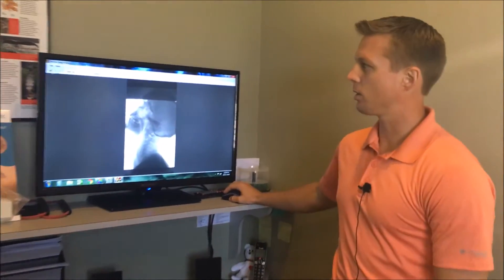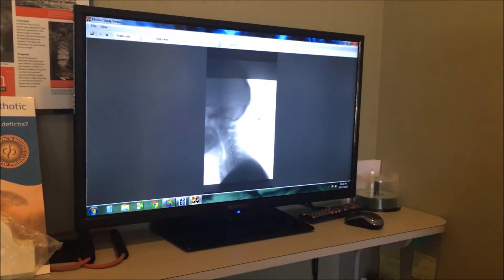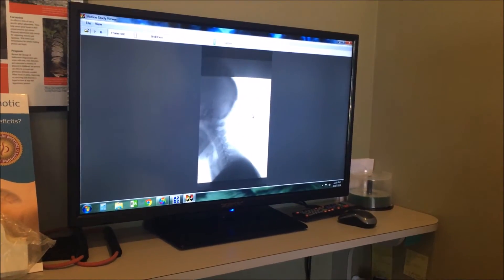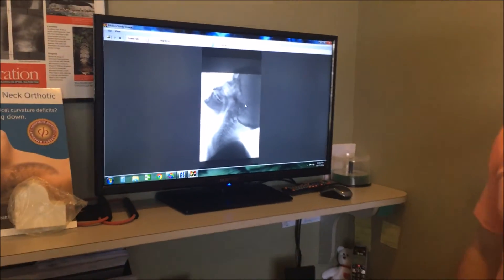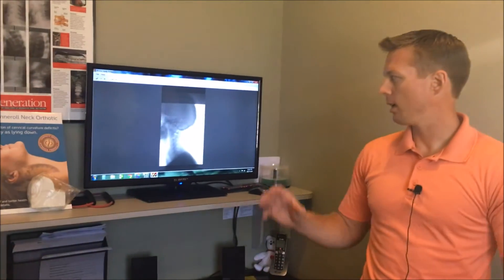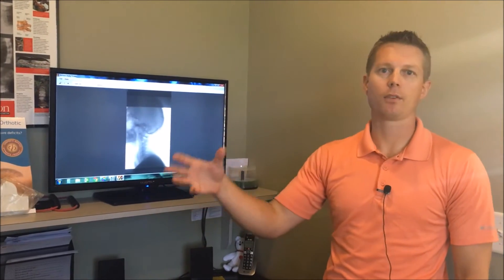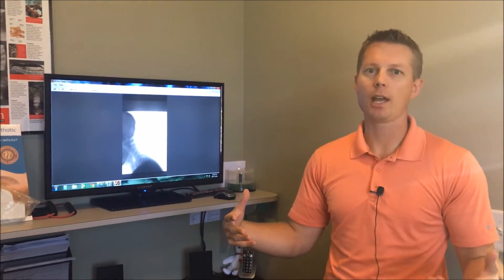How Digital Motion X-ray in Edgewater Finds Hidden Problems Not Seen on MRI or regular X-rays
This video explains the motion x-ray and what makes it so useful!
Dr. Timothy M. Steflik explains in detail what a digital motion x ray is and how it can be used to detect injuries not seen on an MRI or regular x-ray. If you have been involved in an auto accident or other traumatic injury it is vital you have this test done to make sure your injuries are not more serious.
Watch as Dr. Steflik shows an video clip of his neck in motion.